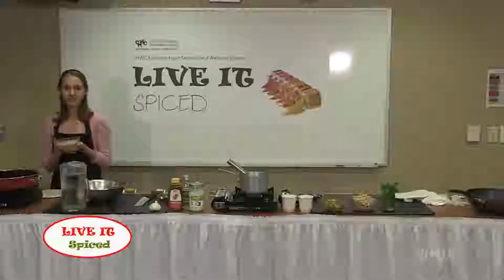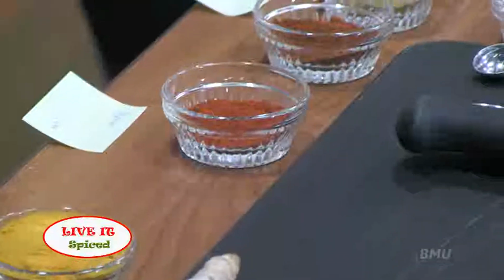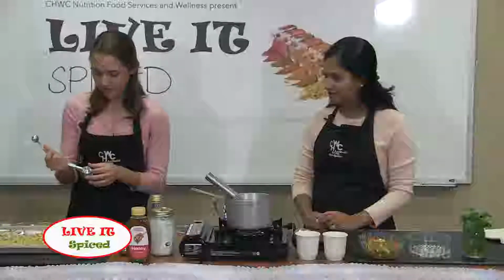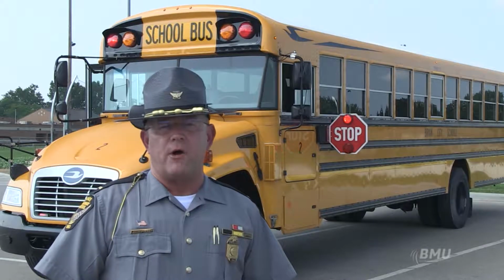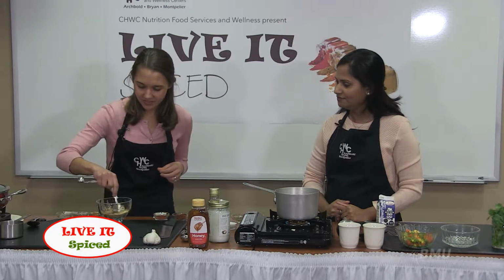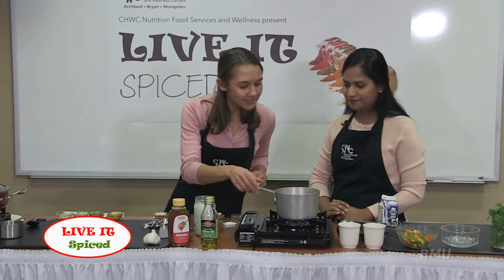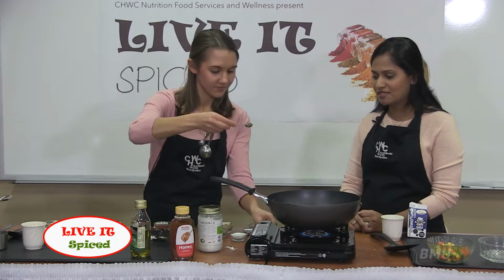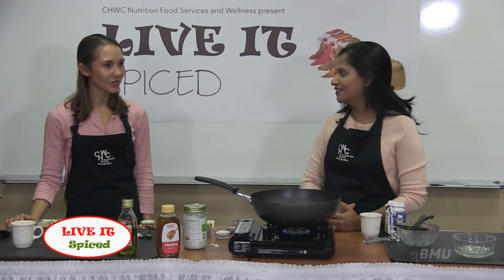Live it - Spiced! - November 1, 2018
Chickpea Poppers

Ingredients:
• 1 can chickpeas (preferably no-salt-added)
• 1 Tablespoons olive oil
• 1 teaspoon paprika
• ¼ teaspoon coriander
• ¼ teaspoon cumin
• ¼ teaspoon chili powder
• ¼ teaspoon salt
Instructions:
1. Preheat oven to 450 degrees F.
2. Drain and rinse chickpeas and blot dry with a paper towel.
3. Arrange dry chickpeas in a single layer on a dry, rimmed baking sheet.
4. Roast for 15 minutes.
5. Remove chickpeas from the oven, drizzle with olive oil and stir until chickpeas are evenly coated.  Sprinkle seasoning blend over oiled chickpeas and stir again to coat chickpeas evenly in spices.
6. Return to the oven and roast for another 10-20 minutes, or until chickpeas are very crunchy.
7. For best quality, serve immediately.  Chickpeas may be stored at room temperature for up to a day if very crunchy.  Refrigerate for longer storage.  Once refrigerated, chickpeas will not be as crunchy.

Turmeric Rice

Ingredients:
• 2 cups cooked rice*
• 1-2 teaspoons oil
• ½ teaspoon cumin seeds
• ½ teaspoon mustard seeds
• 1 clove garlic
• 1 green chili, cut in half
or a dash of red pepper flakes (optional)
• ½-2 teaspoons turmeric powder
• ½-2 teaspoons coriander or cumin powder
• 1 cup frozen mixed vegetables, thawed
(carrot/green bean/pea/corn blend)
• 1-2 tablespoons chopped cilantro (optional)
Instructions:
1. Heat oil in a skillet.  Add garlic, cumin seeds and mustard seeds and cook for a few seconds, until fragrant.
2. Add vegetables, chili and spices.  If you are new to using spices, start with the smaller amount and add more as your taste buds adjust to using more spices.   Mix well and cook for about 3-4 minutes.
3. Season vegetables with salt, if desired.  Add rice and mix well.  Taste and adjust seasoning as desired.  Serve garnished with cilantro if desired.

Chai Golden Milk

Ingredients:
• 1 cup milk, any kind
• 1 teaspoon honey, or other sweetener (optional)
• ¼ teaspoon coconut oil, olive oil, or avocado oil*
• ½-1 teaspoon spice blend
Spice Blend: 1 Tablespoon each ground turmeric, ginger, cinnamon, and cardamom.  Store in a glass jar in a dark, cool and dry location.
Instructions:
1. Gently warm milk and a saucepan or microwave.  Milk should be hot, but not boiling.  Whisk in honey, oil, and ½ to 1 teaspoon spice blend.  Top with freshly ground black pepper.  Drink immediately and enjoy.  It is normal for some of the spices to settle to the bottom.
*Notes:
• Oil (fat) and black pepper are included in this recipe because both help increase the absorption of curcumin, the active constituent in turmeric.  Feel free to omit the oil if you are using a milk that contains fat, such as 2% or whole milk.
• This spice blend is also excellent added to pumpkin/squash soup and applesauce.
• To decrease calories and carbohydrate, try using unsweetened almond milk and use a non-nutritive sweetener, such as stevia or monk fruit extract.  The sweetener may also be decreased or omitted altogether.